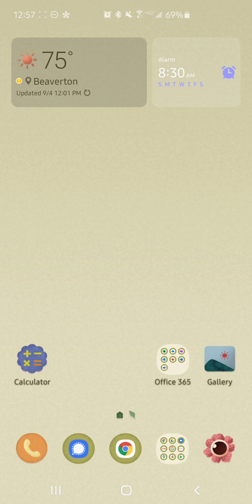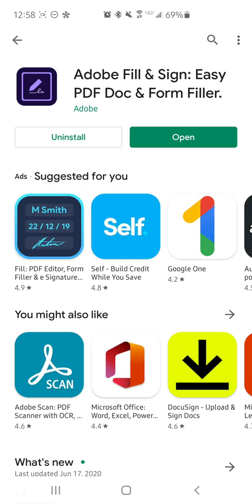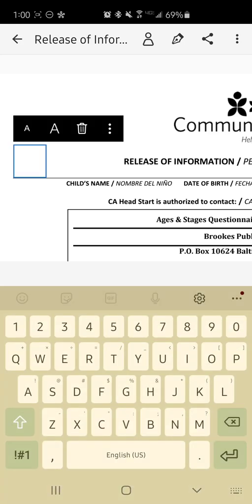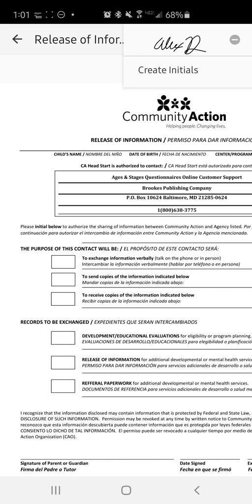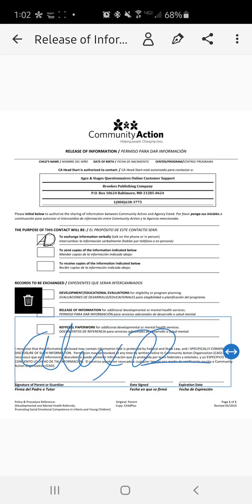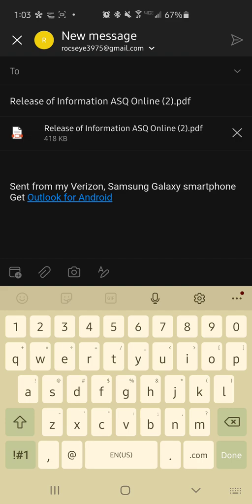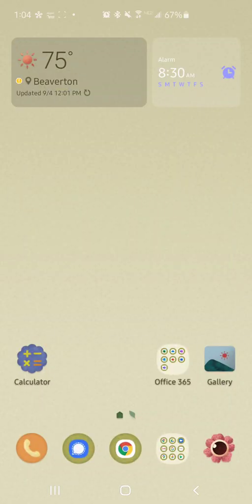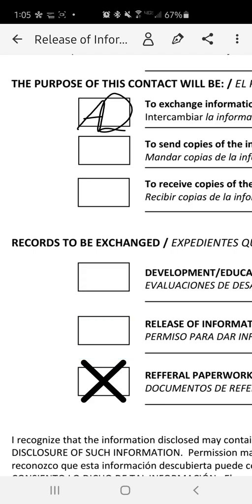How-To: Adobe Fill and Sign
A tutorial on how to install, and use, Adobe Fill and Sign on Android phones to edit and sign PDF forms.